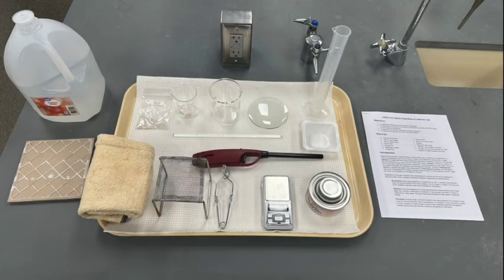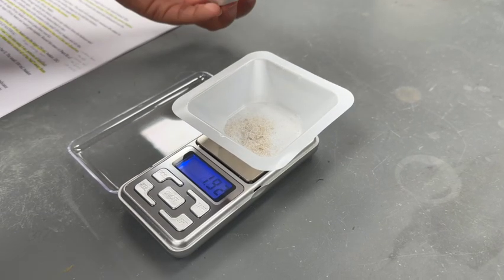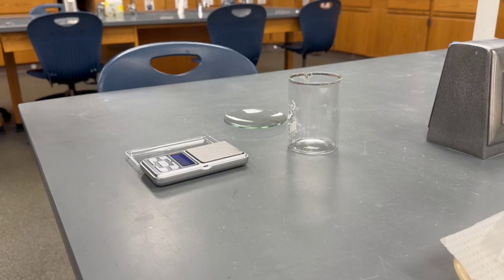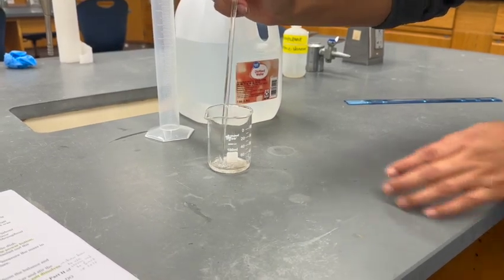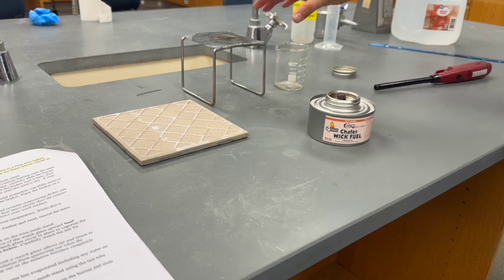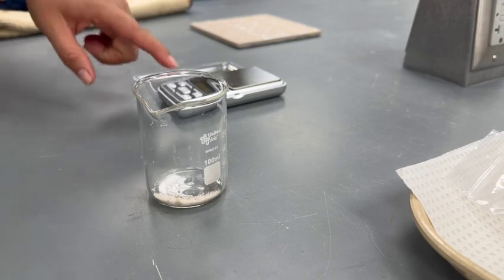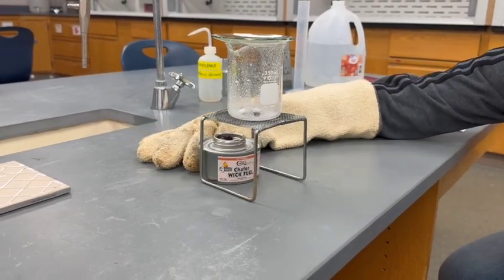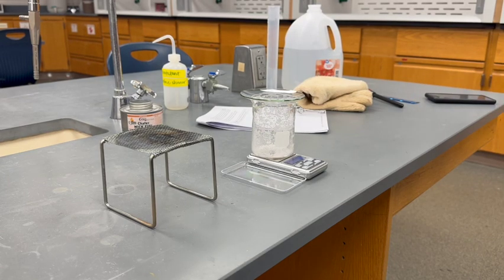CHEM 1411 Online Separation of a Mixture Lab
Refer to your procedures for proper waste disposal.